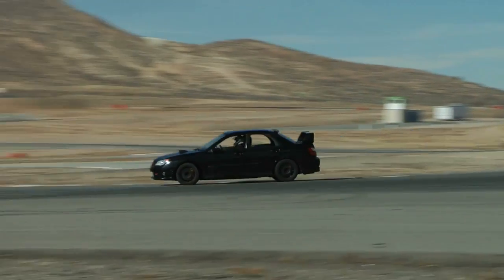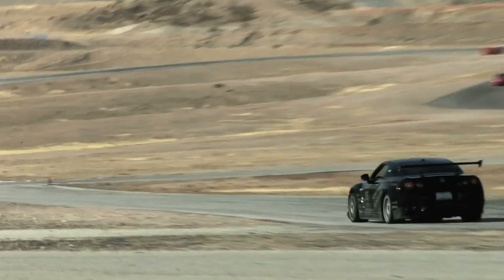Redline Time Attack 2010 Preview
LOOKS LIKE THE MOST POPULAR TIME ATTACK IS KICKING IT UP A GEAR THIS YEAR. THE NEW AND IMPROVED REDLINE TIME ATTACK SERIES IS PACKED FULL OF CRAZY TUNER CARS, HOT LADIES AND WICKED BANDS. AND, THE GOOD NEWS IS, IS THAT THEY DON'T DISCRIMINATE BETWEEN AMATEURS AND PROS. WHETHER YOU'VE BEEN TO THE TRACK OR NOT IN THE PAST, REDLINE TIME ATTACK PRESENTS A CHANCE FOR YOU TO BE THE KING OF YOUR LOCAL TRACK.